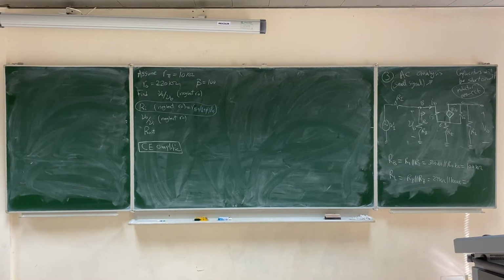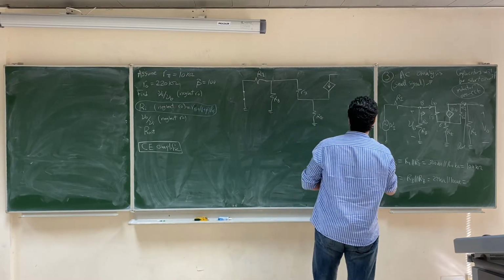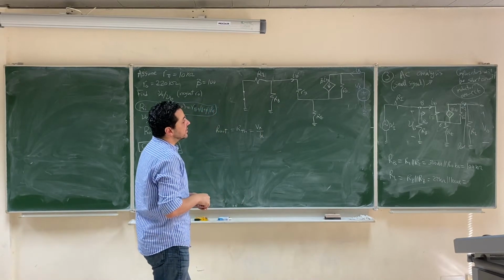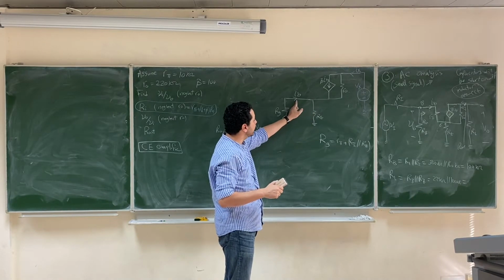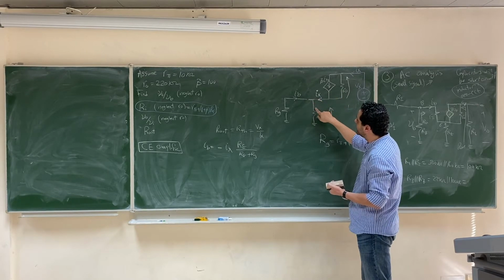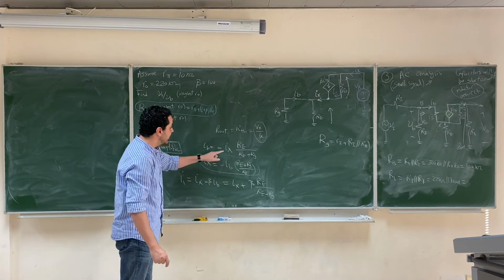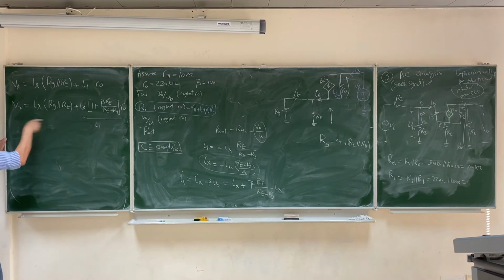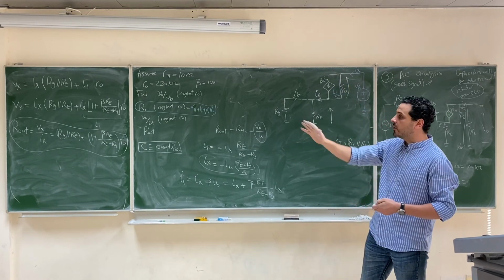EE 203, 53- BJT Amplifiers: CE Example 1 Part 3